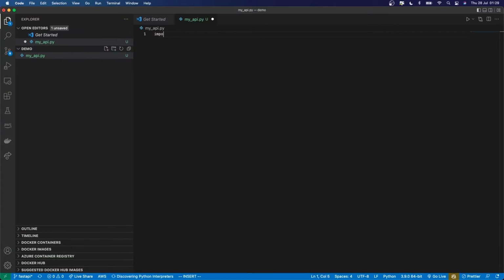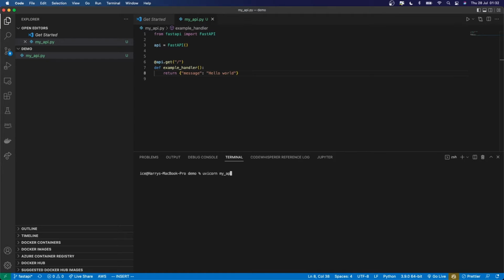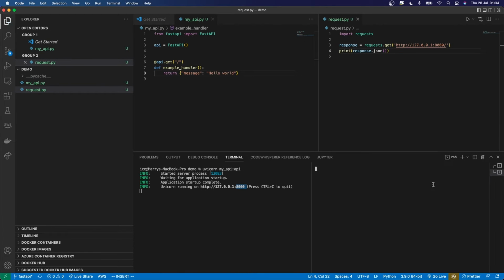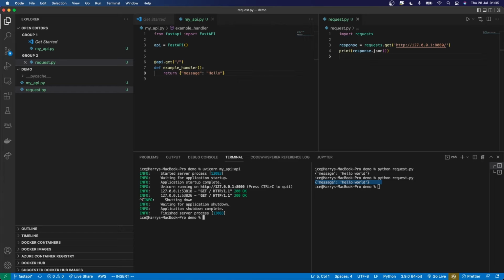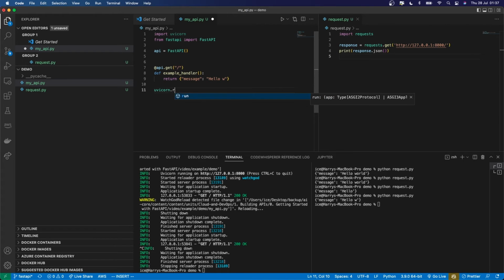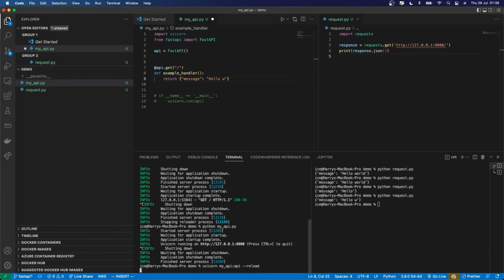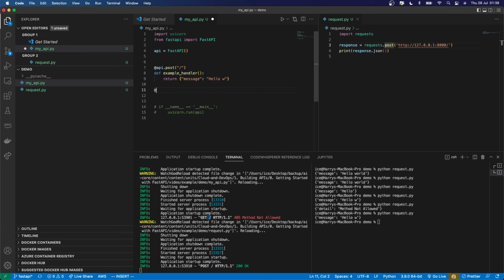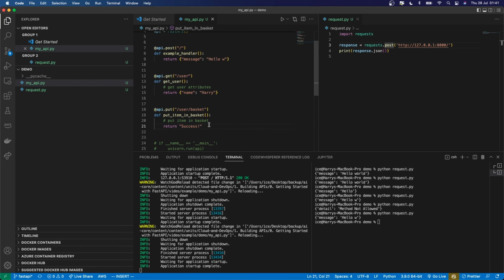Getting Started with FastAPI